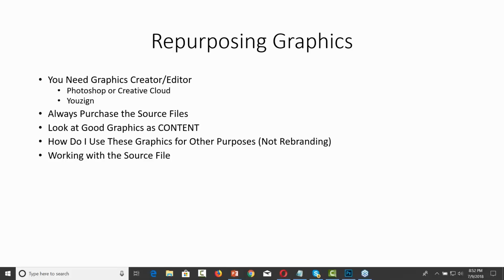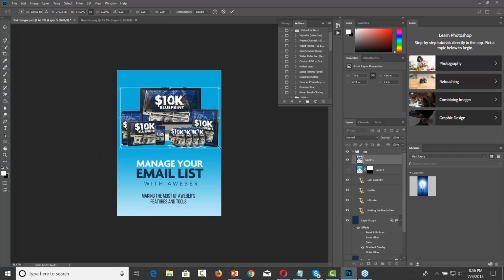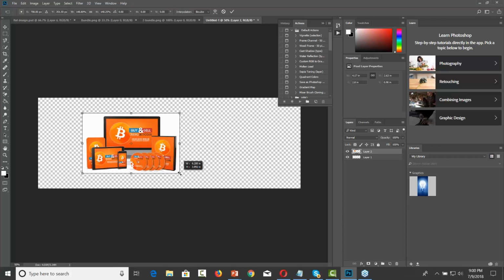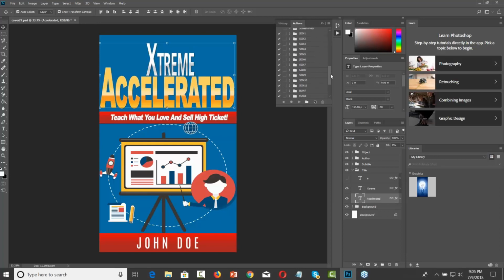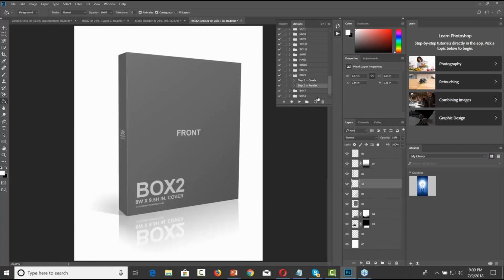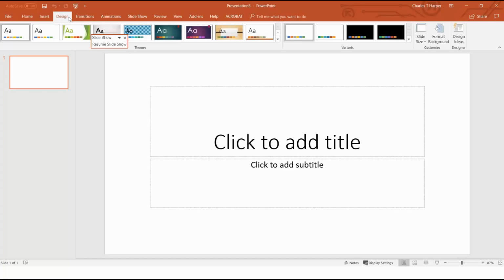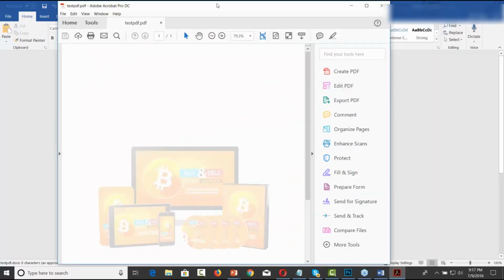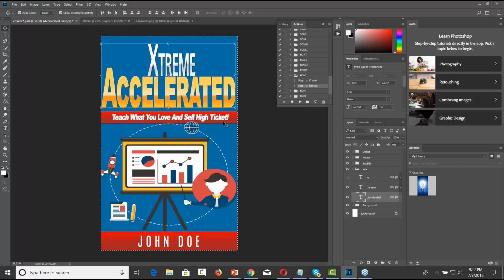2 Repurpose Graphics